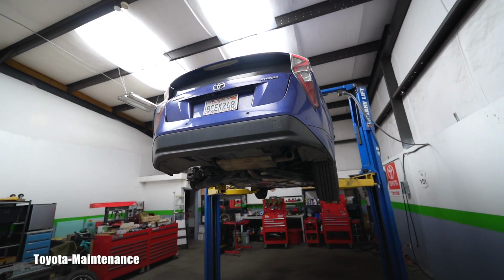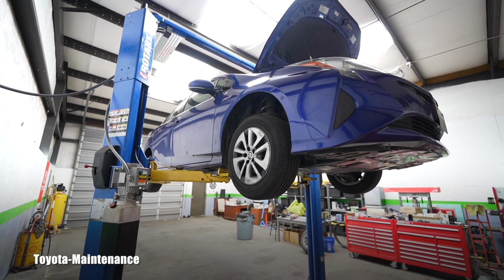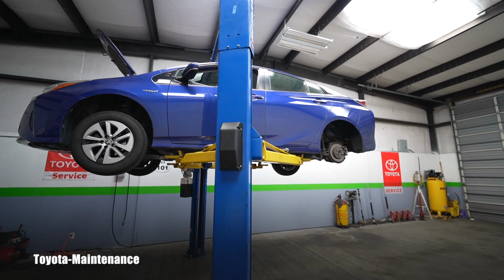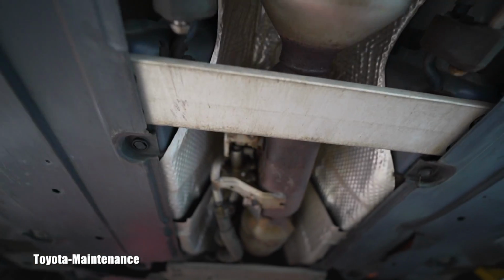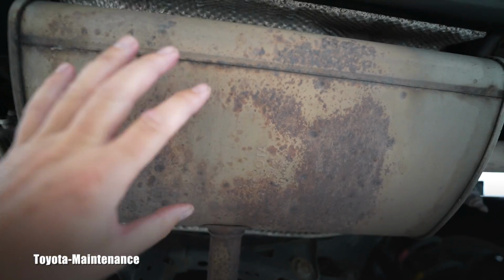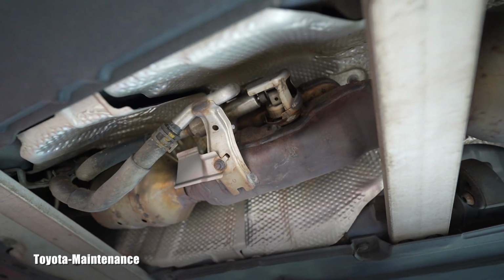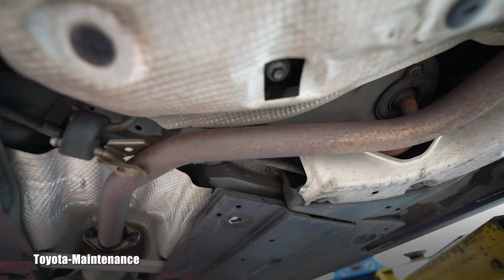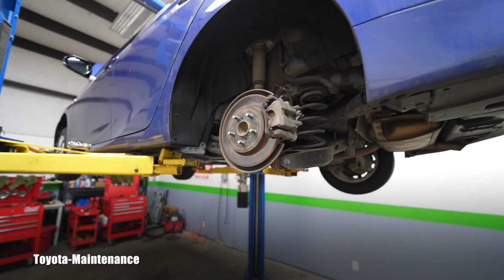2017 Toyota Prius Coolant Leak from Exhaust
Loss of engine coolant, headgasket? Something else in this case...